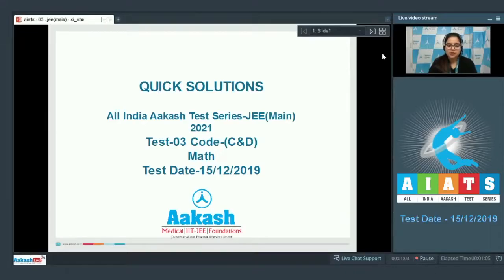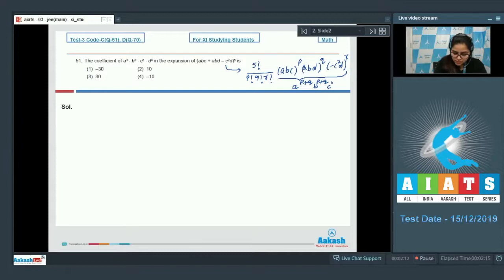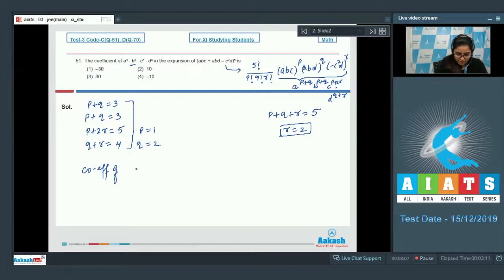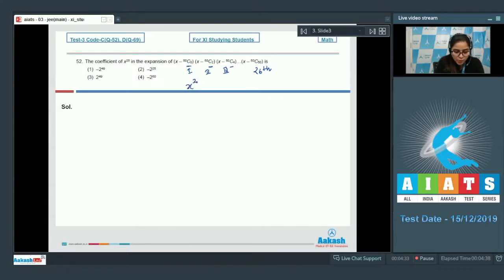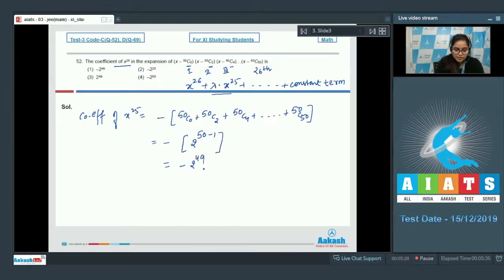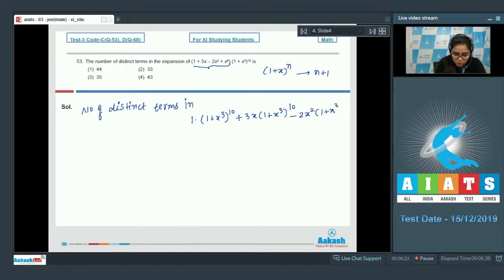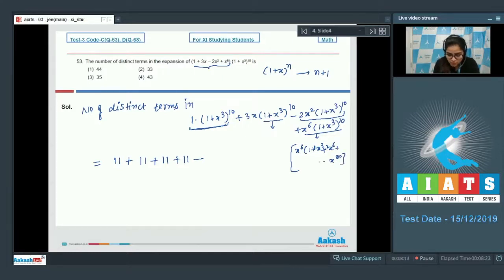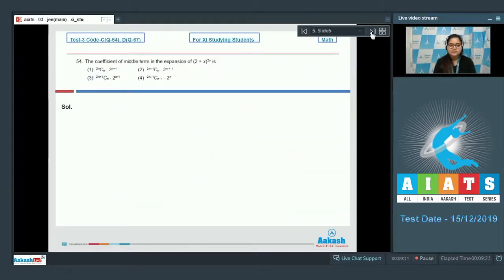AIATS TEST 03 Code C D For XI Studying Students MATHEMATICS JEE Main 2020 Q51 to 55